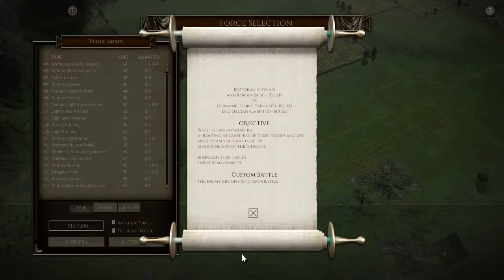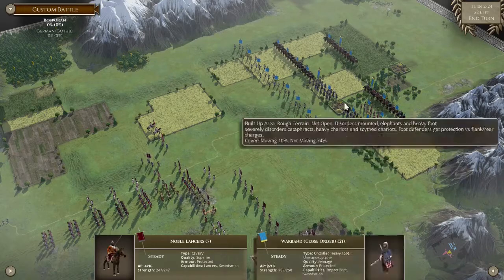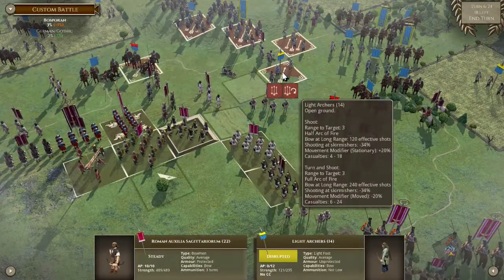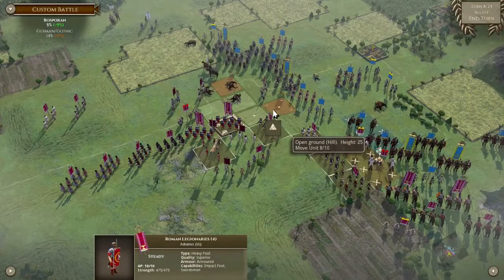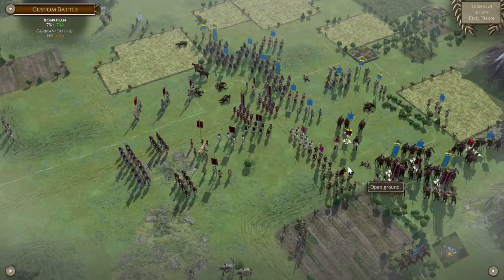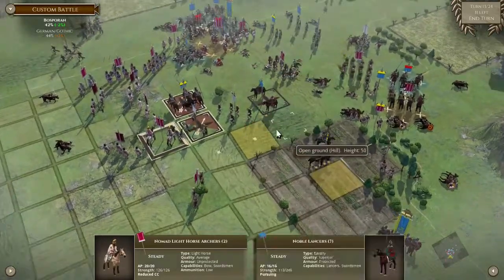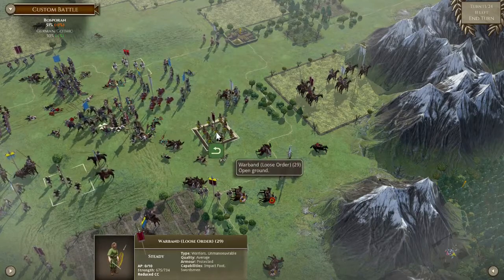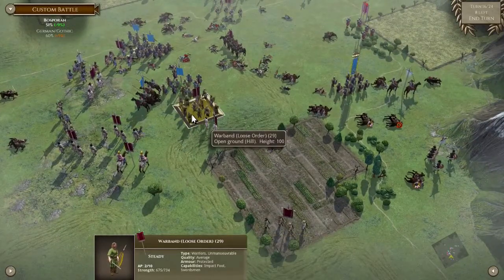Field of Glory II Multiplayer #25: Bosporans vs Germans (Digital League)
FoGII Digital League Season 8 - Late Antiquity Division A
Bosporan 11-375 AD with Roman 24-196 AD allies
vs
German Horse Tribes 260-492 AD with Dacian, Carpi 107-380 AD allies